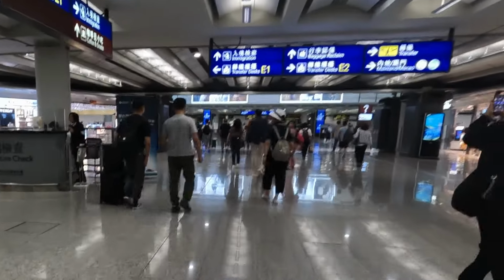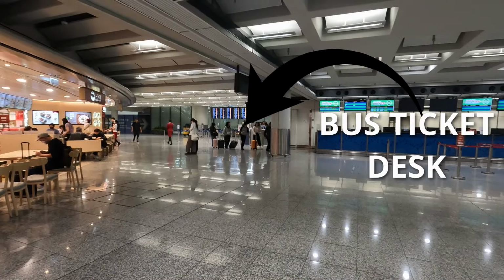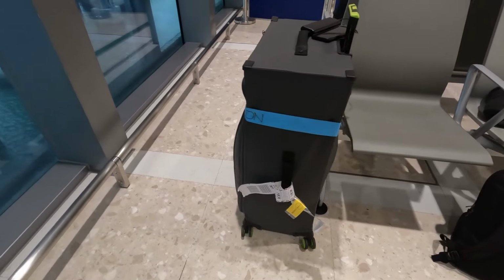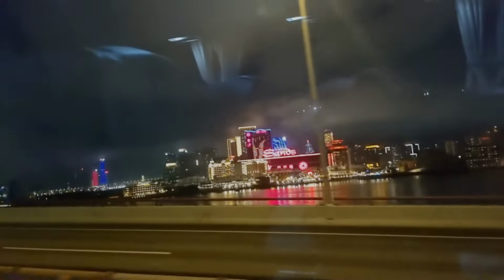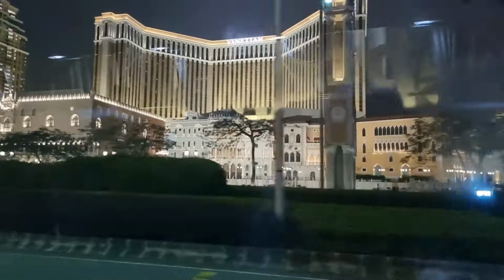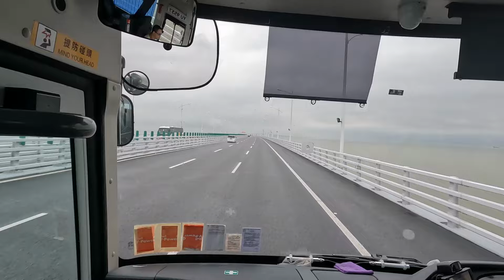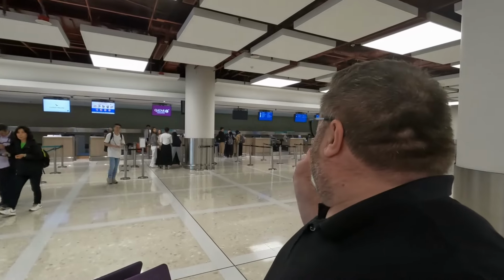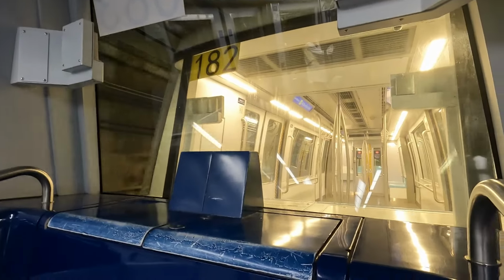Direct Bus From Hong Kong to Macao: No Immigration | I’ll Show You How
I’m going to walk you through getting from Hong Kong International Airport to Macao on the airport direct bus. This bus is available to everyone who lands in Hong Kong airport and want to go directly to Macao without spending any time in Hong Kong first.

You can remain “in transit” and skip immigration, they’ll even collect your luggage for you.

*MY GREY GAP YEAR WEBSITE* (Additional Content and Information)

I struggled to find any good information on getting from Hong Kong International Airport to Macao, and every article I read told me to go through immigration, collect my bag and then make my way to the shuttle bus station, but this was bad information.

I have yet to find an article that tells you to make your way to the transfer desks in area E2, but I have written an article on my website that gives the steps in detail and, of course you can get in touch with me if you have any queries or questions.

Phil

*ABOUT MACAO (From Wikipedia)*
Macau or Macao is a special administrative region of the People's Republic of China. With a population of about 710,000 people[11] and a land area of 32.9 km2 (12.7 sq mi), it is the most densely populated region in the world.

Formerly a Portuguese colony, the territory of Portuguese Macau was first leased to Portugal by the Ming dynasty as a trading post in 1557. Portugal paid an annual rent and administered the territory under Chinese sovereignty until 1887. Portugal later gained perpetual colonial rights in the Sino-Portuguese Treaty of Peking. The colony remained under Portuguese rule until the 1999 handover to China. Macau is a special administrative region of China

CHAPTERS:
0:00 Introduction
0:11 Hong Kong To Macao
3:19 Macao To Hong Kong
5:52 In Hong Kong Airport